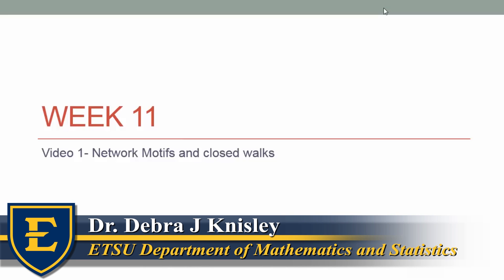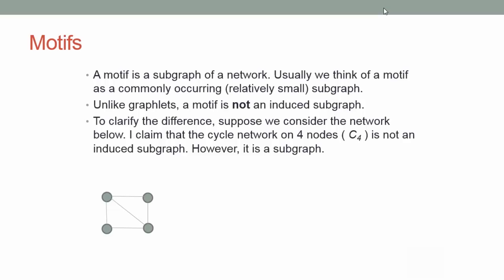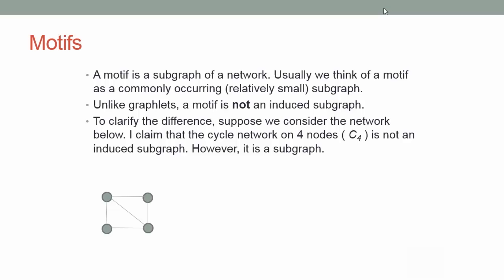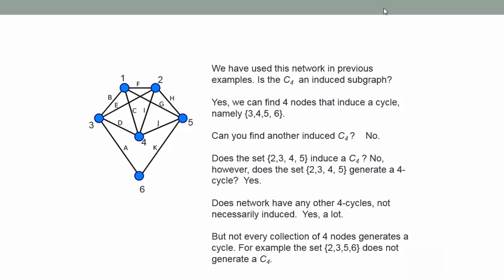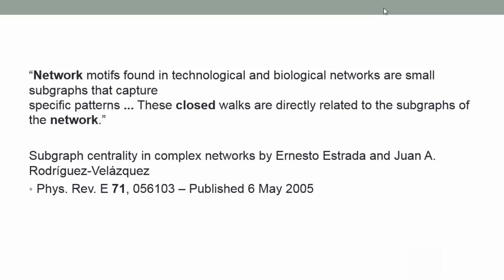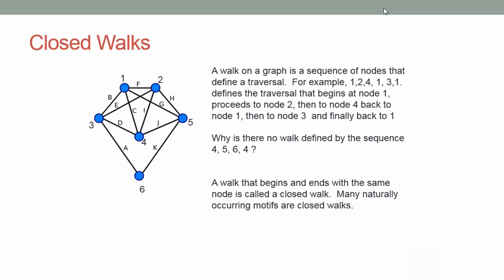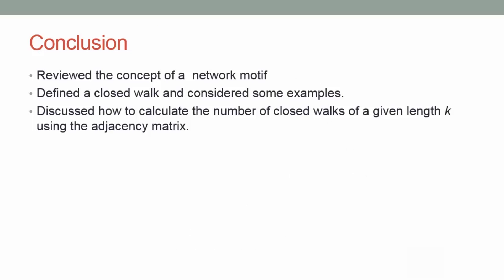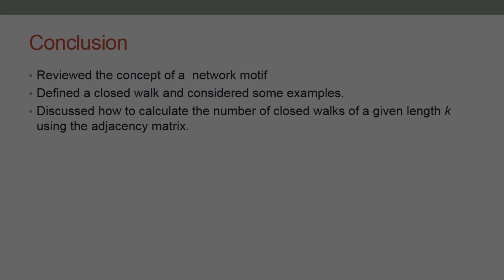Math 5840 - Network Motifs and Closed Walks - Video 1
Dr. Debra Knisley, ETSU Department of Mathematics and Statistics

MATH 5840 - Complex Networks and Systems